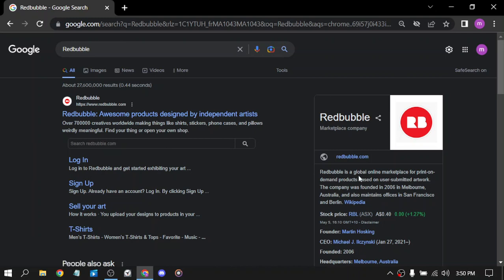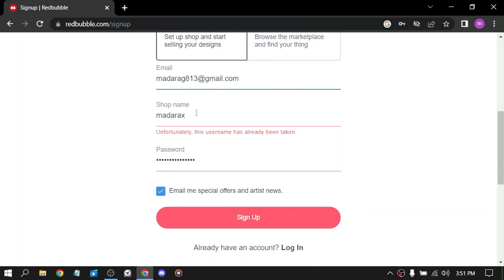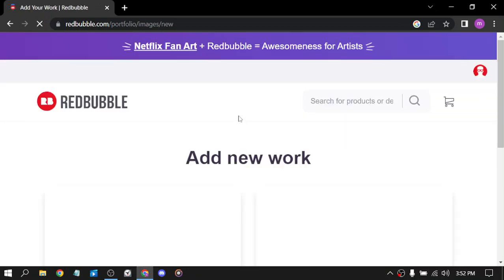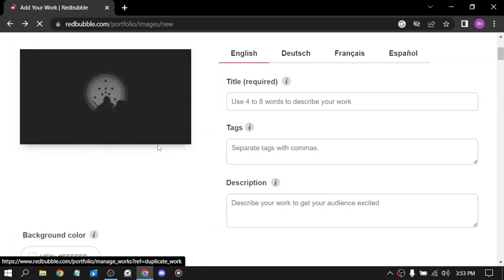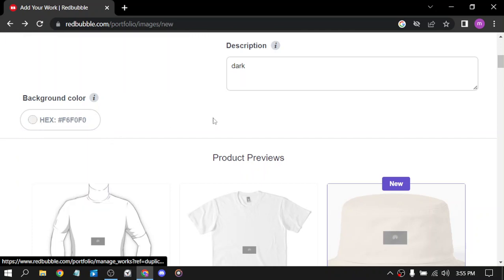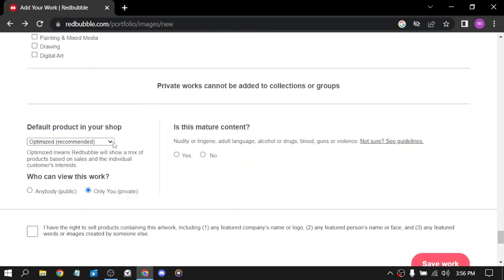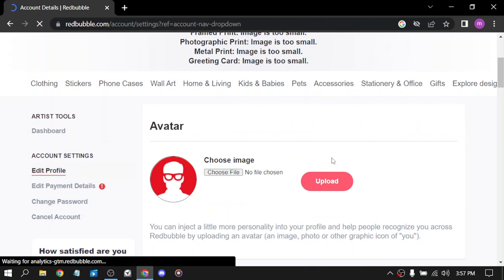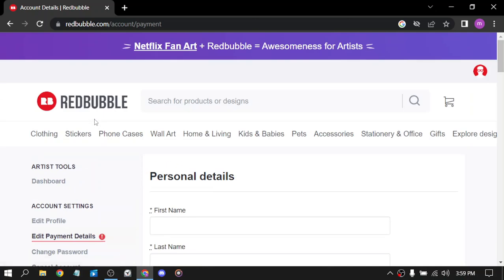How to Sell on Redbubble: A Beginner's Guide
in this video we discuss :

Redbubble is a popular online marketplace for selling creative designs on a variety of products, from t-shirts to stickers to phone cases. If you're an artist, graphic designer, or just looking to make some extra income, this beginner's guide will show you how to get started on Redbubble. You'll learn how to set up your shop, upload your designs, and optimize your product listings for maximum visibility and sales. We'll also cover Redbubble's commission structure and payment options. Follow these simple steps to start selling your designs on Redbubble today.